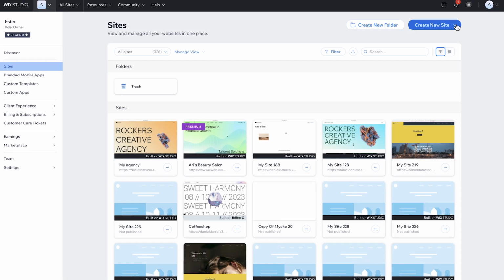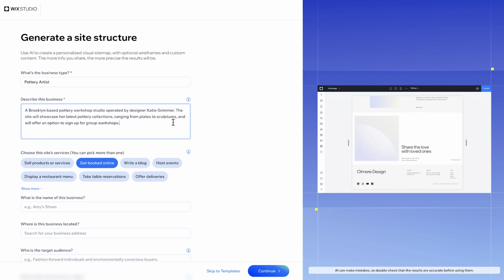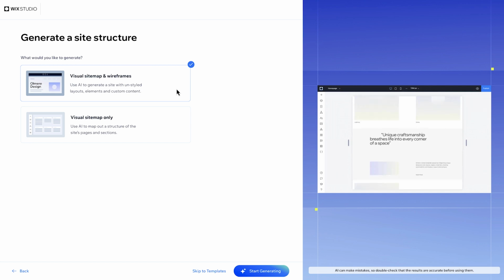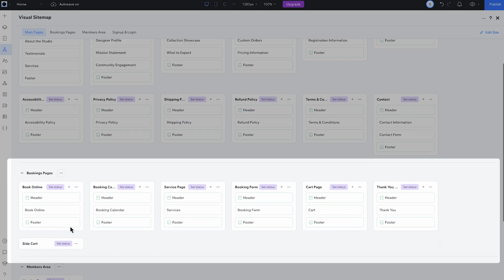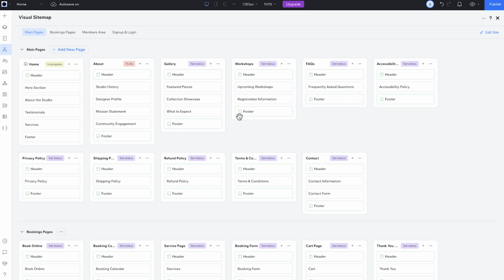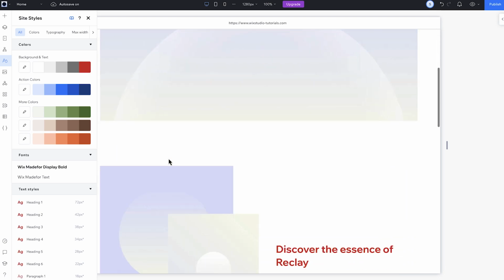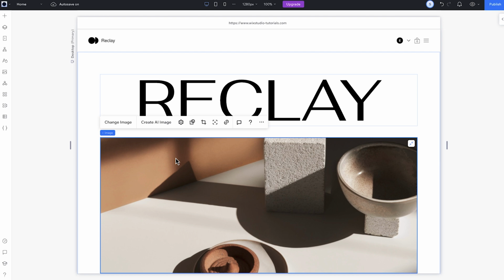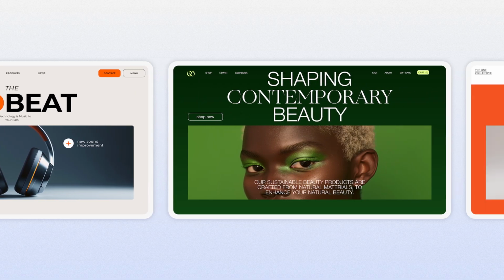Start creating with a visual sitemap and wireframe generator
Learn how to kickstart your site building process with our intuitive visual sitemap and wireframe generator.

About Wix Studio:
Wix Studio is the website building platform for professional designers, developers, and marketers.
With high-end design capabilities, streamlined workflows and robust business tools, it empowers freelancers and agencies to build, manage and scale exceptional websites with maximum efficiency.